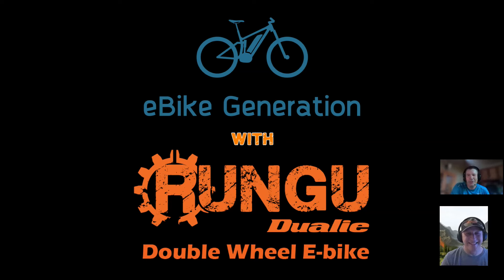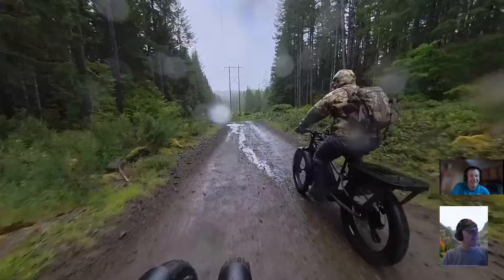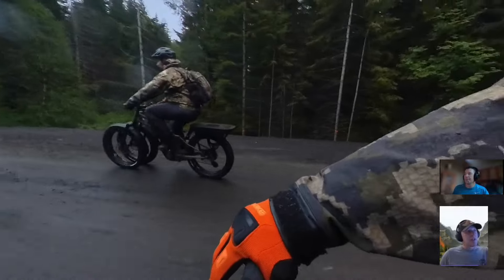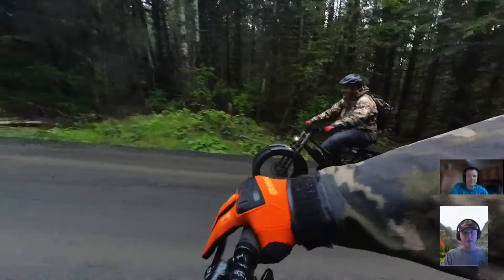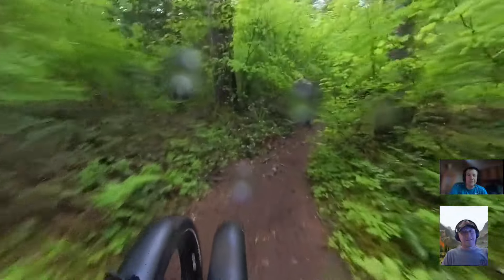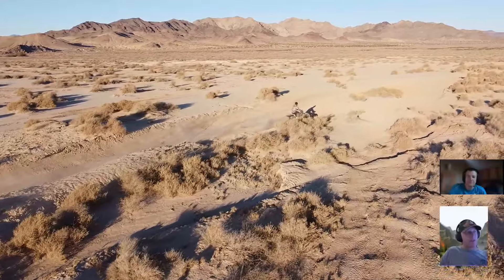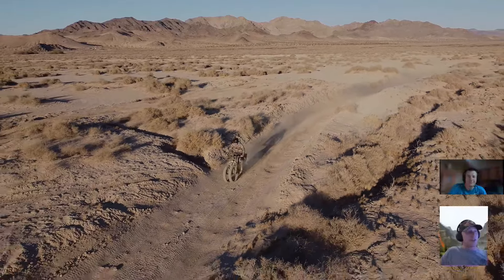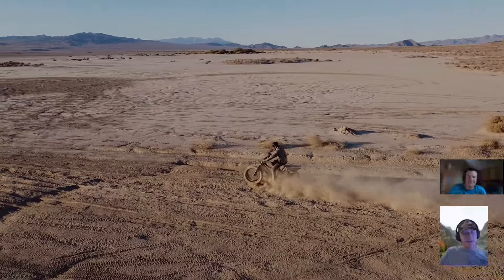Interview with Peter, President of Rungu Dualie eBikes (part 1)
Peter from Rungu Dualie eBikes visits eBike Generation in Oregon and we go for a ride on a couple of their awesome bikes.  Later, Peter and I have a discussion where we learn more about Rungu quality, capability, and features.